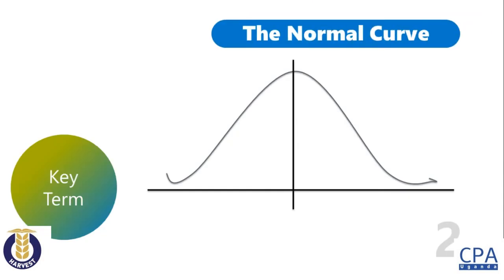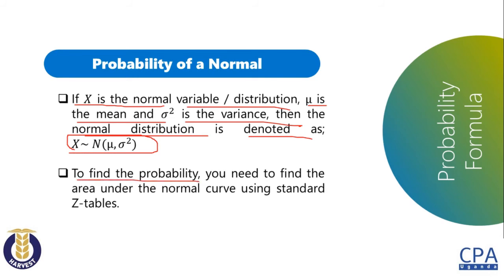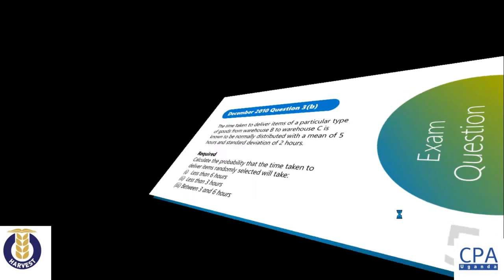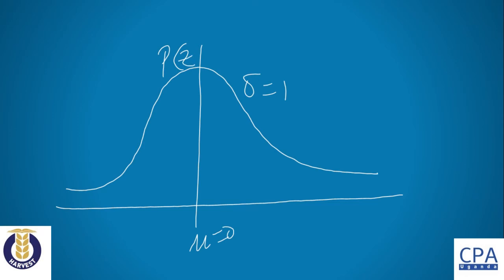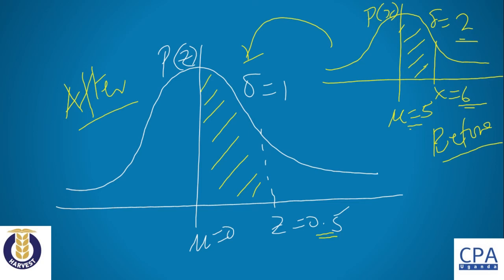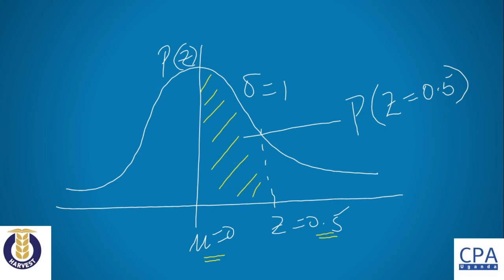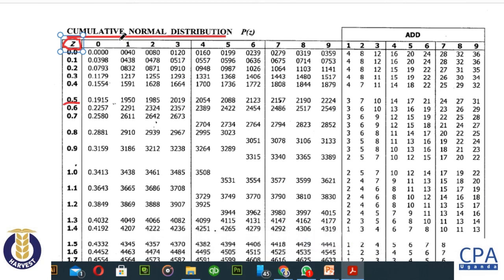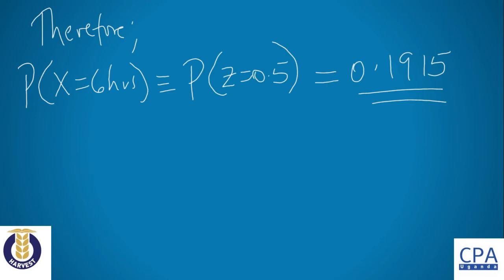Introduction to Normal Distributions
In this lecture video we explore Normal Distributions